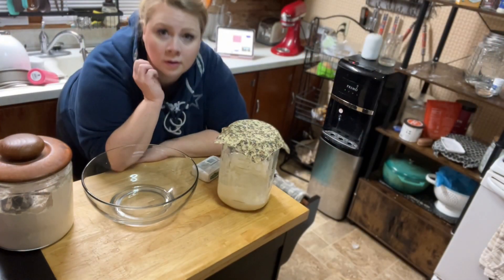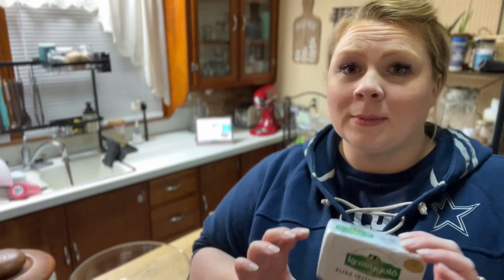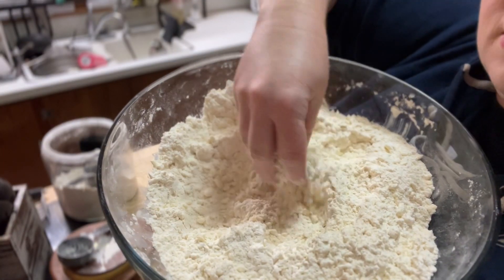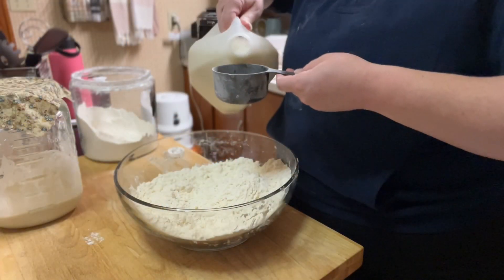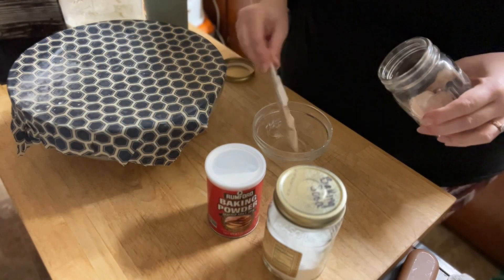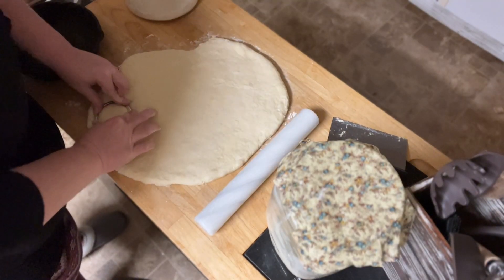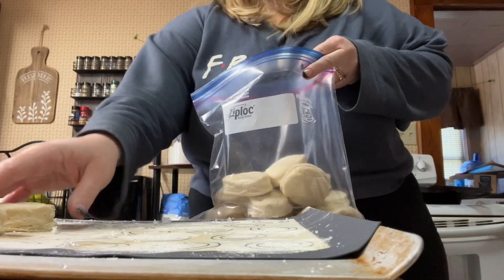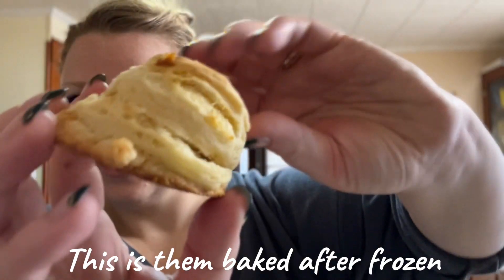Sourdough Biscuits You Can Actually Make Ahead | Easy Christmas Morning Breakfast Prep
Although you can make these and bake them right away, I like to long ferment them and then freeze them and have them ready for me whenever the mood strikes me and I want biscuits for breakfast. Especially at Christmas time!